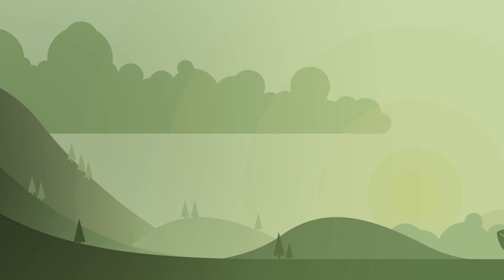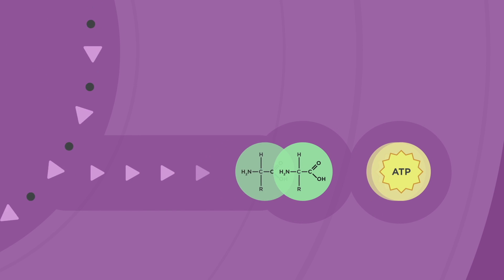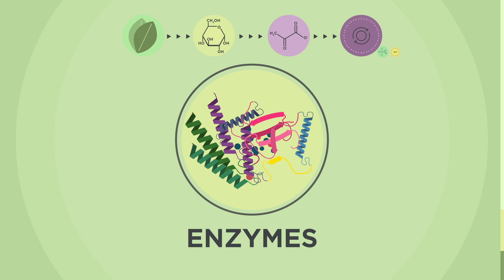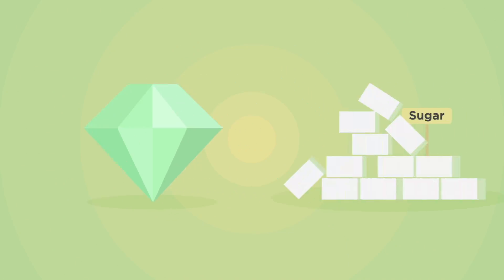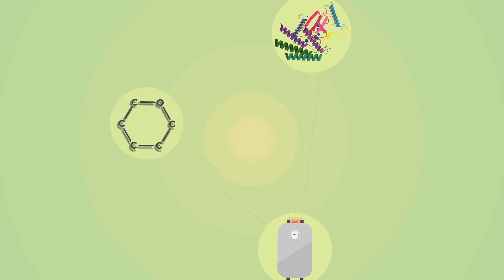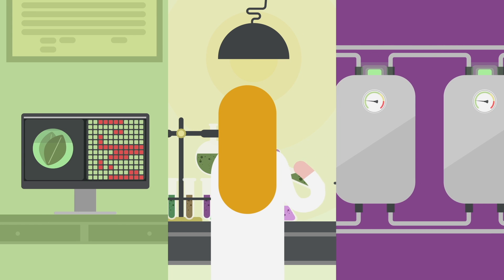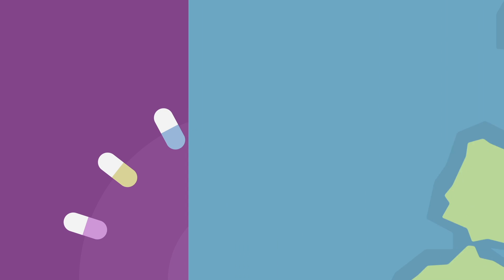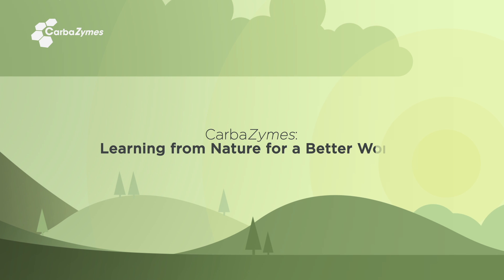CarbaZymes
Sustainable Industrial Processes Based on a C-C Bond-forming Enzyme Platform
Large-scale industrial production of chemicals often takes place with reduced efficiency and produces large quantities of toxic waste. Improved biocatalysts for carbon-carbon bond construction such as those to be developed within the CarbaZymes project will lead to novel safer and more efficient industrial processes, for the benefit of industry, consumers and the environment.
If you want to learn more about our innovative project please check our Carbazymes web
This project has received funding from the European Union’s Horizon 2020 Research and Innovation Programme under Grant Agreement Number 635595.